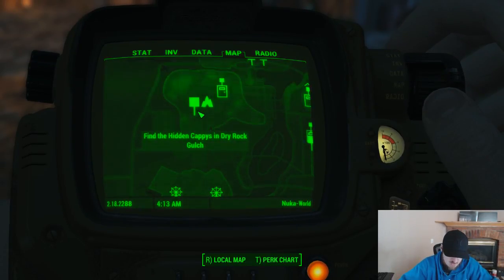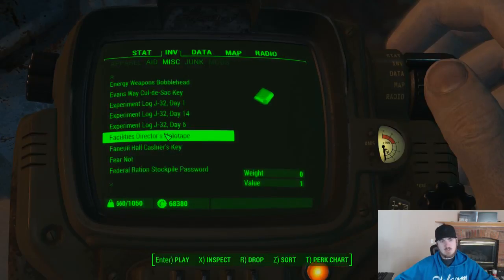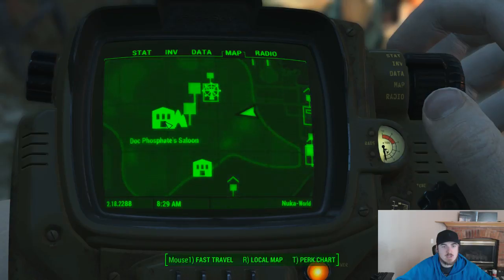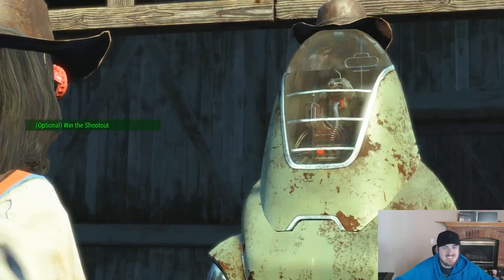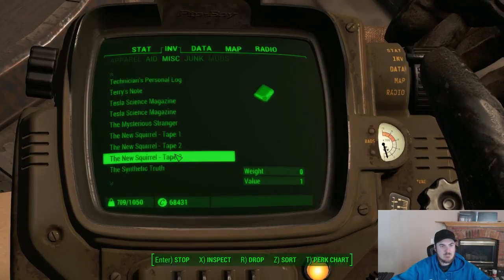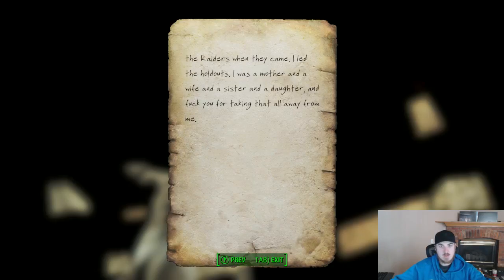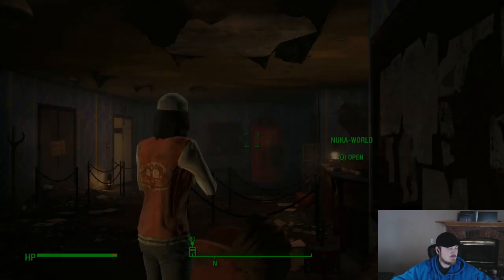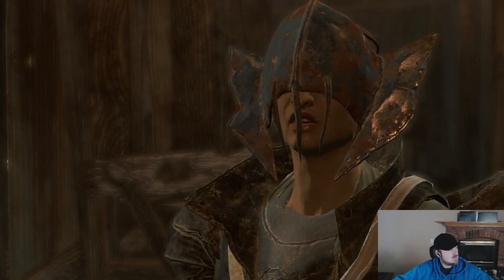Let's Play Fallout 4! - P60